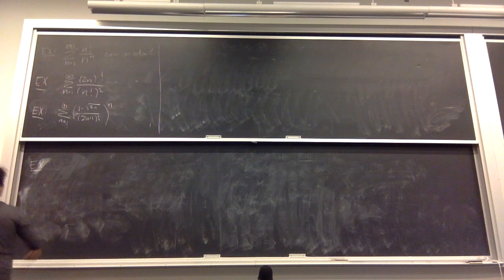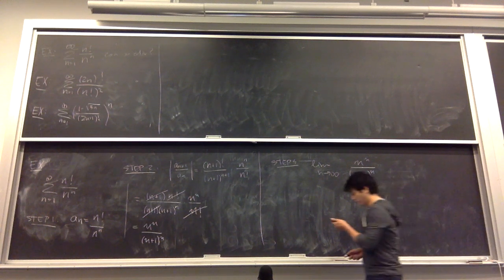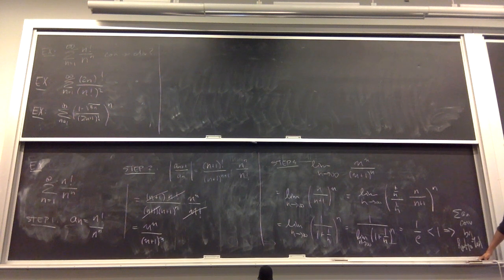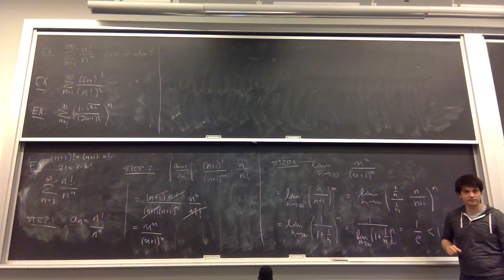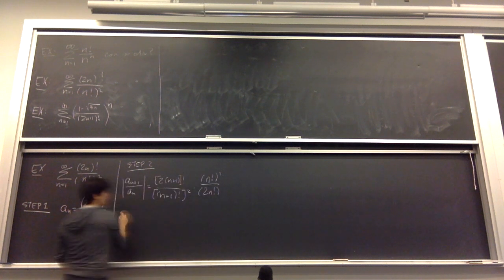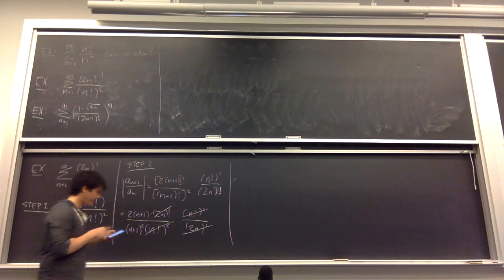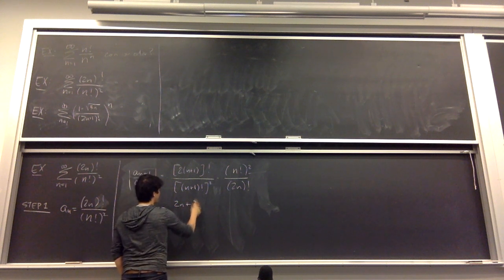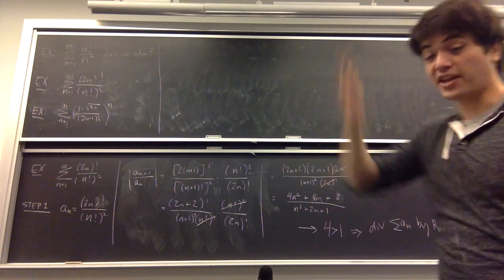MAT 134 -- Lecture 33B -- Solving Exercises